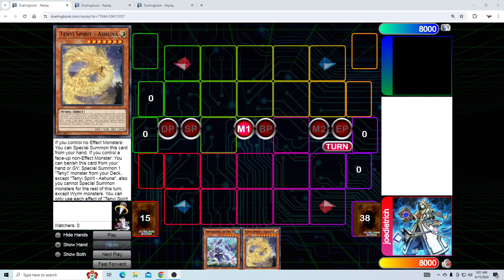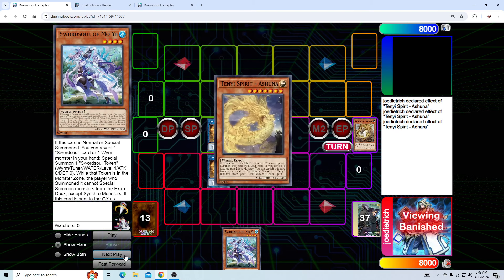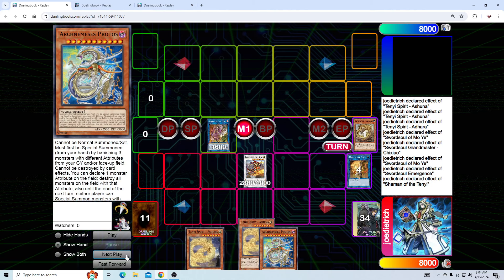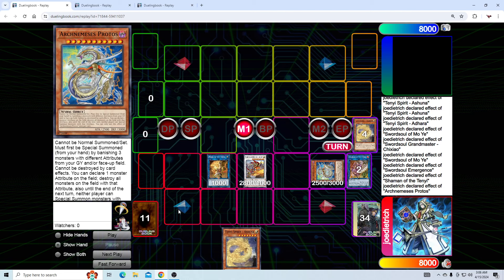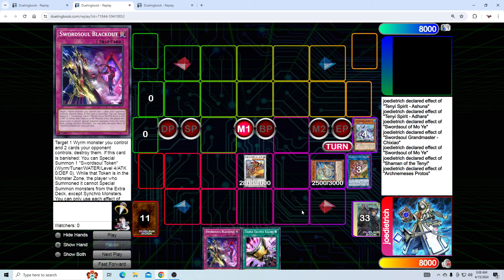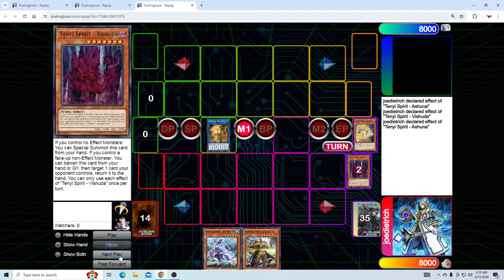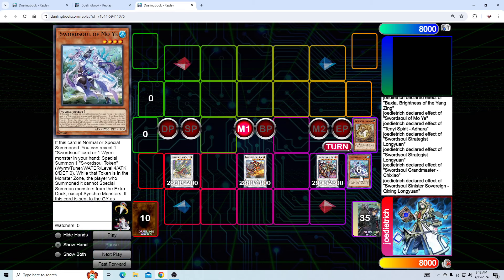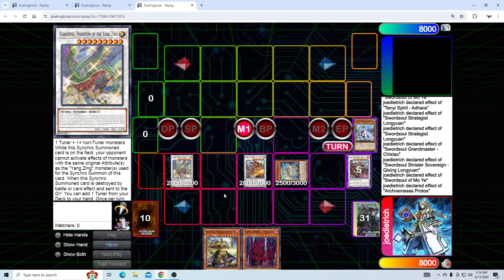*NEW* PROTOS SWORDSOUL COMBO TUTORIAL APRIL 2024